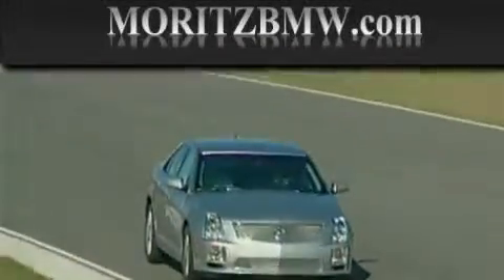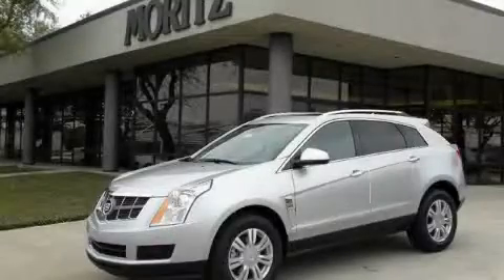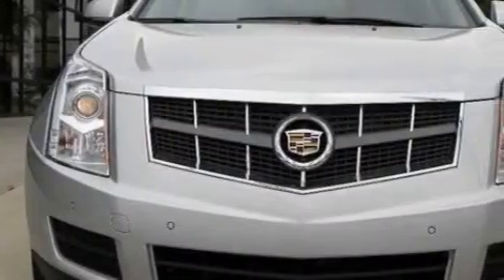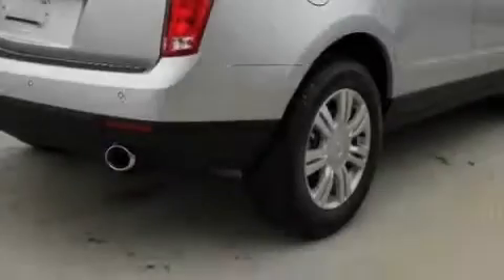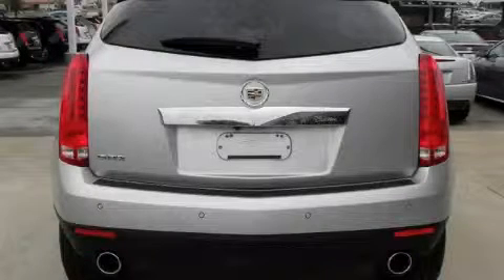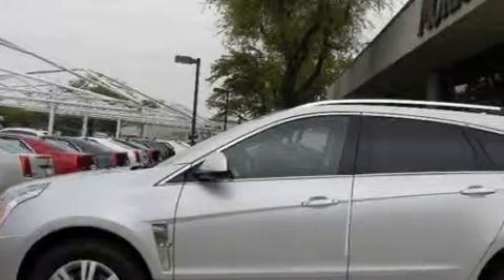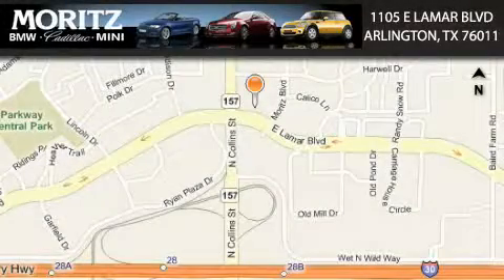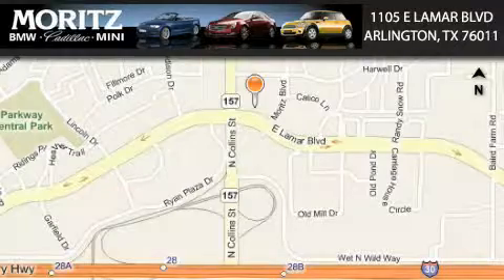2010 Cadillac SRX Waco TX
Year: 2010
 Make: Cadillac
 Model: SRX
 Engine: Gas V6 3.0L/
 Trans.: Automatic
 Exterior: Radiant Silver
 Miles: 1
 Interior: Titanium w/Ebony upper accents

 1105 E Lamar Blvd.

 2010 Cadillac SRX Arlington TX